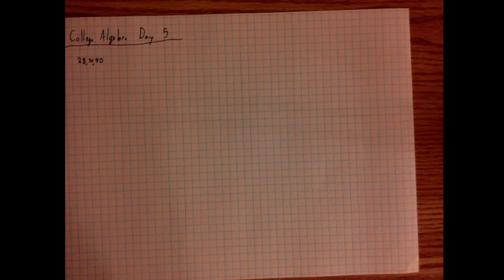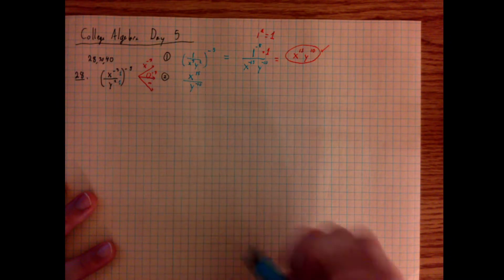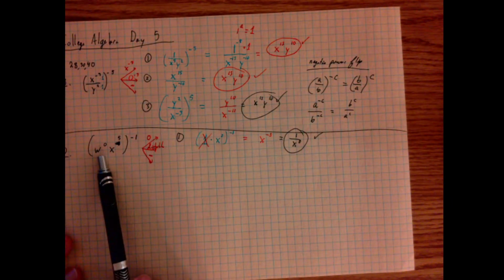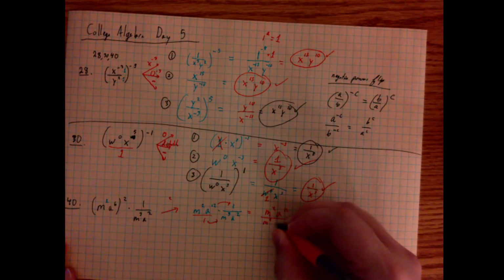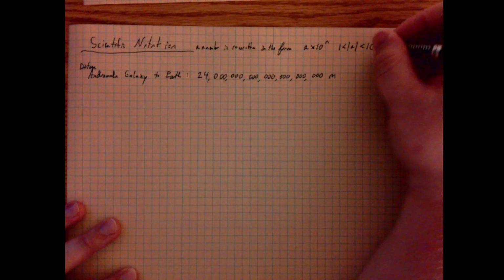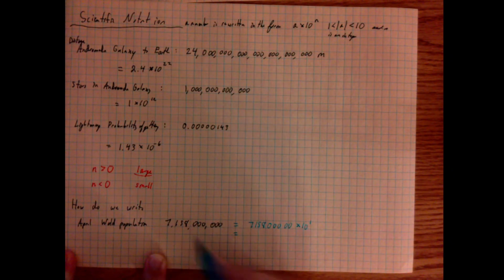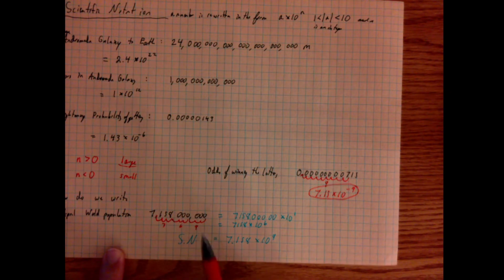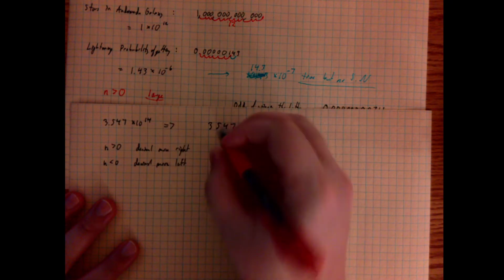College Algebra Day 5 Scientific Notation